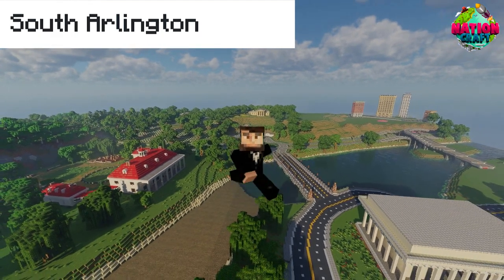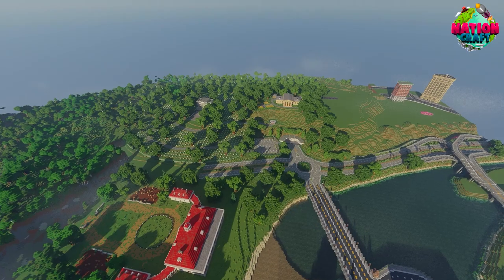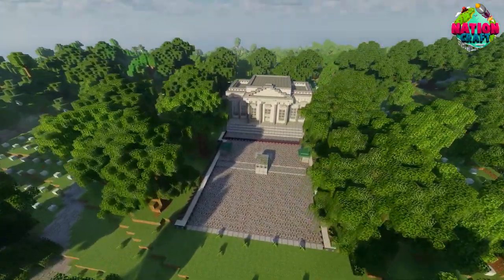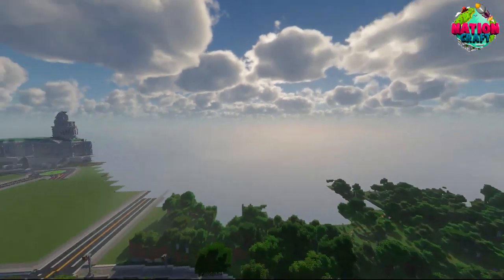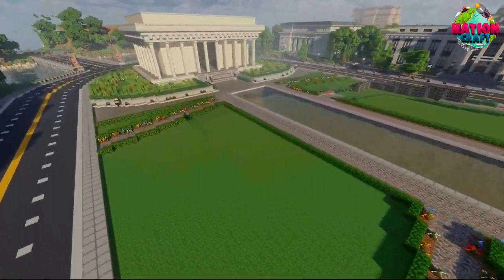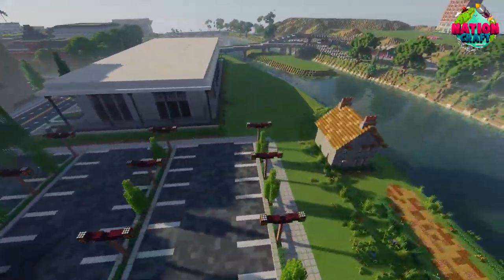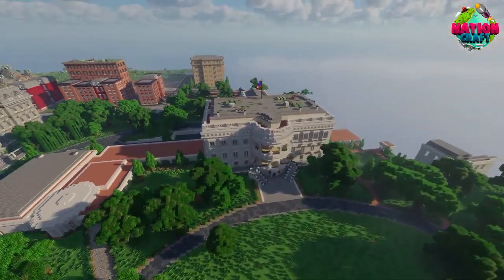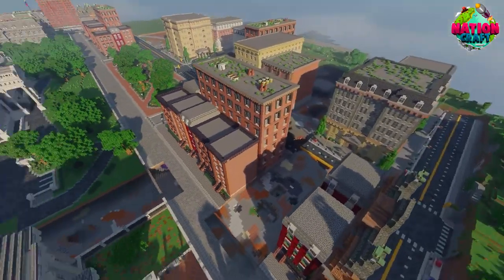Washington DC Tour (NationCraft)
Hello! This NationCraft video showcases a tour of Washington DC. Comment what your thoughts are on the video and the tour!

NationCraft is an Earth geopolitical roleplay server where nations must maintain a stable government, jobs, economy, and military. Players can find a job, run for office, buy land or real estate, go to the store, and much more. How will you forge history?